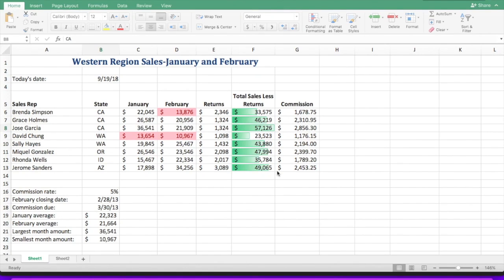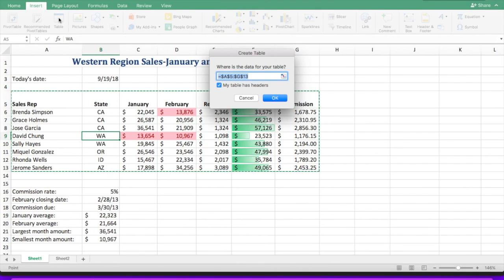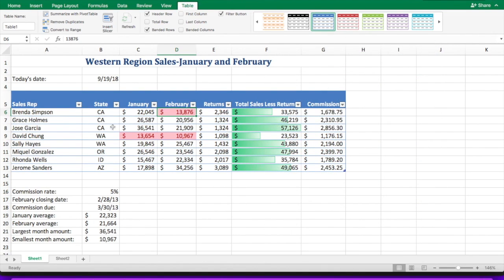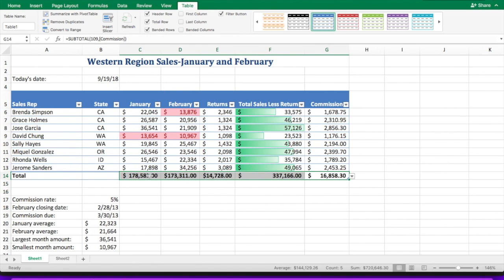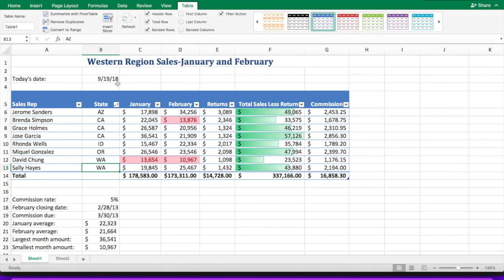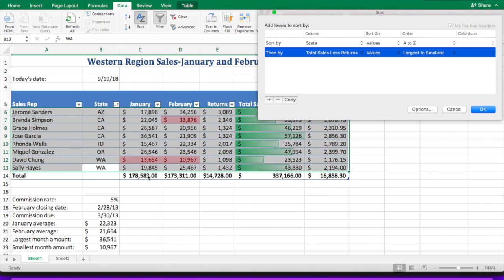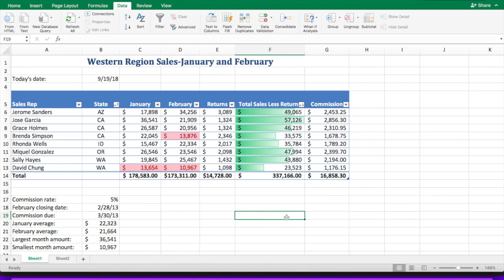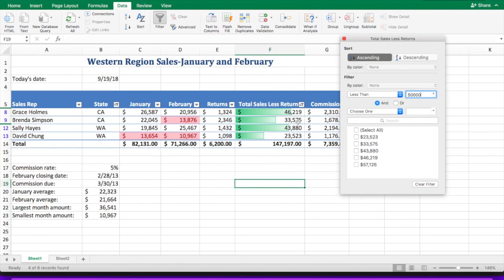Excel Unit 2 Video 4